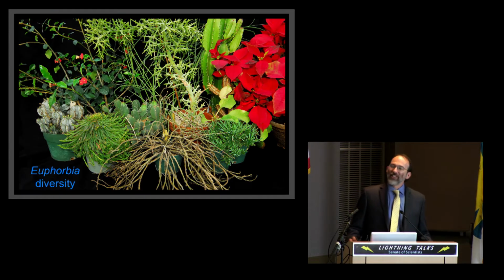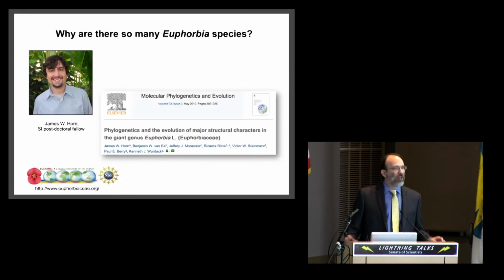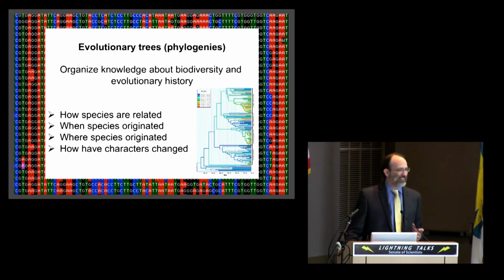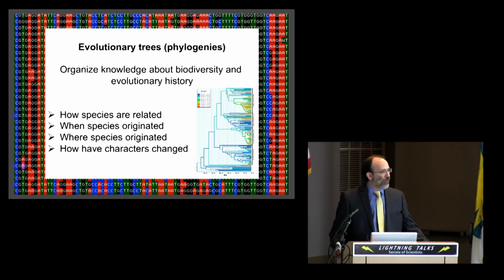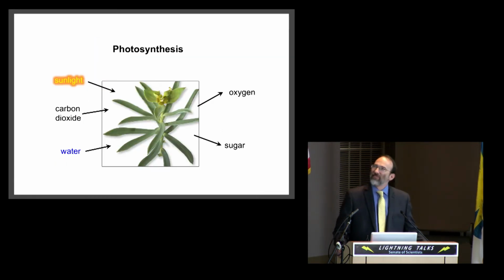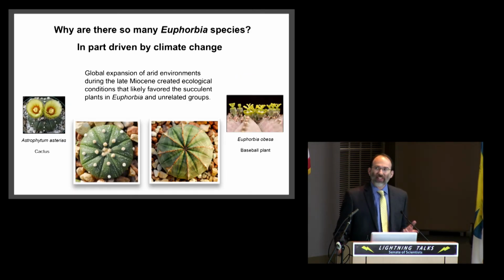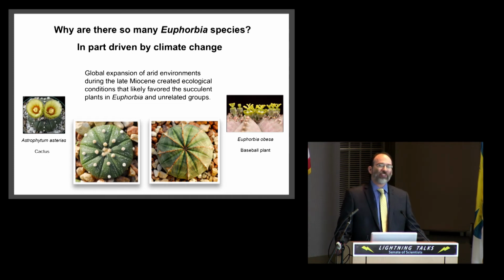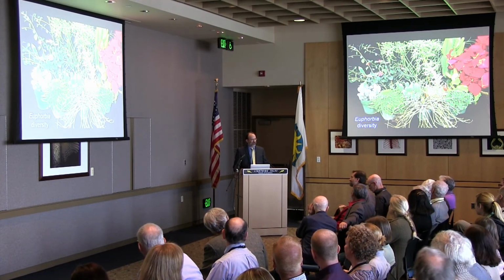Poinsettias & baseball plants: new insights into Euphorbia evolution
Ken Wurdack discusses poinsettias and baseball plants: new insights into Euphorbia evolution